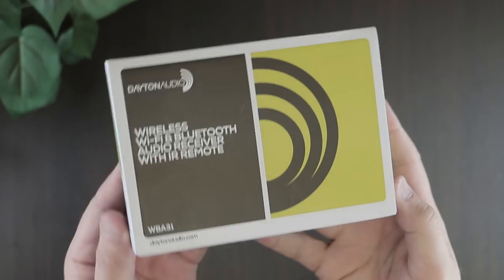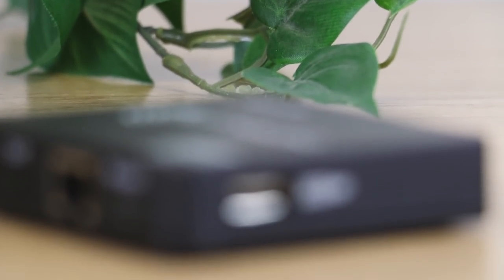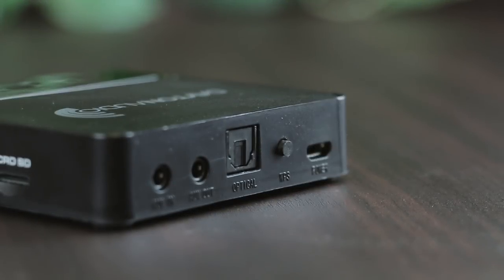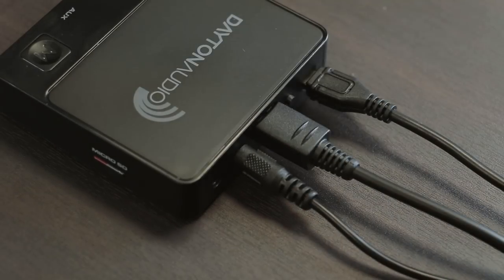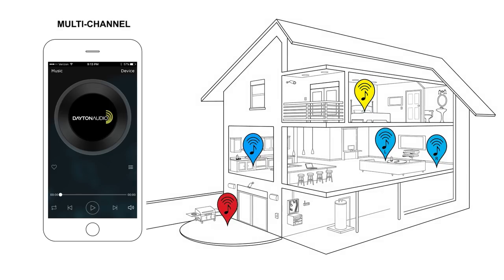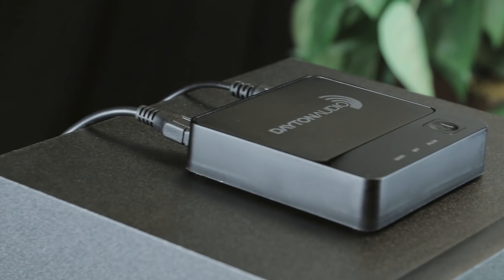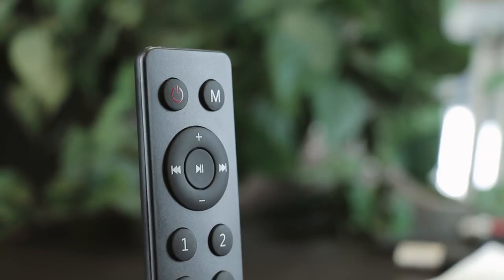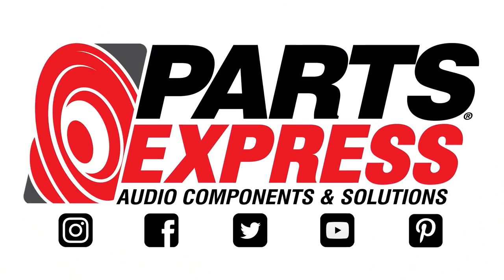Your Home Has a New Way to Stream Audio! WBA31 - Product Spotlight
The Dayton Audio WBA31 Wi-Fi and Bluetooth audio receiver makes wireless, multi-room streaming easy. The unit supports the Dayton Audio Hi-Fly app for the ability to control streaming options and playback control via your mobile device. Featuring an AUX 3.5mm input as well as a micro SD slot, the WBA31 can play back from virtually any device. Integration with a current non-wireless home audio setup is easy with the WBA31's AUX 3.5mm and optical outputs.

Enclosed in a small footprint, the Dayton Audio WBA31 Wi-Fi and Bluetooth audio receiver turns any audio setup into a modern, wireless enabled system. The WBA31 has the ability to stream via Wi-Fi with the Dayton Audio Hi-Fly app, Bluetooth, micro SD media player, or with a 3.5mm analog input. The Hi-Fly app can control device functions, streaming management, playback, and multi-room configuration. The receiver is compatible with Airplay for iOS devices as well as DLNA for Android.

Not only does the WBA31 have the ability to stream from virtually any device, it also features popular music apps built-in such as Spotify, TIDAL, Napster, TuneIn, and iHeartRadio. Blazing fast 150mbps 2.4 GHz Wi-Fi and Bluetooth V4.0 give the WBA31 a strong connection for uninterrupted playback and control.

With a variety of streaming, input, and output options the WBA31 is easily integrated into any home audio system. The freedom of wireless streaming and control makes WBA31 perfect for retro-fitting systems without wireless capabilities. The WBA31 is powered by a 5V/2A micro USB and is easily hidden from view. The package also includes a wireless multi-function IR remote control, power supply, micro USB cable, and AUX 3.5mm cable.